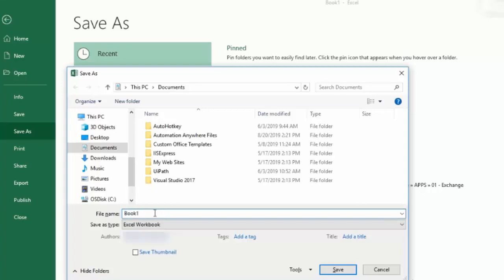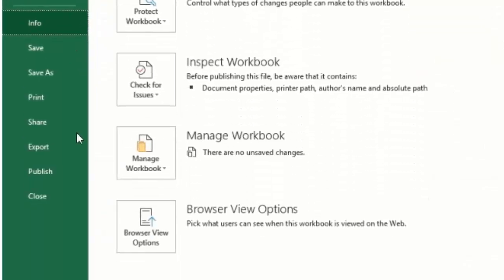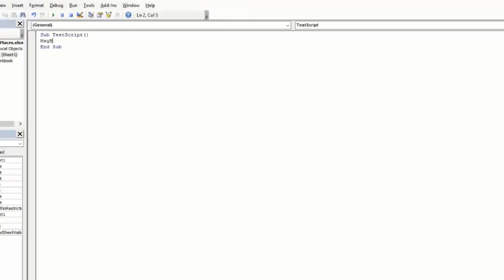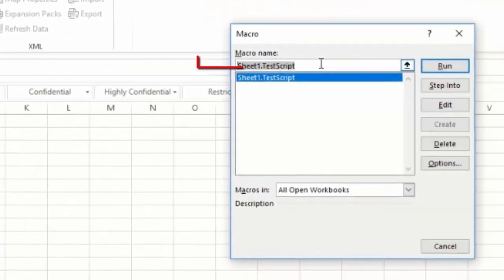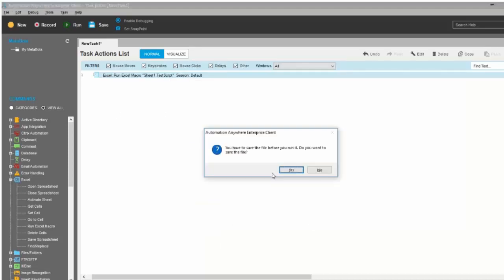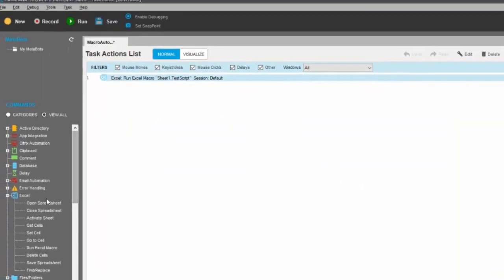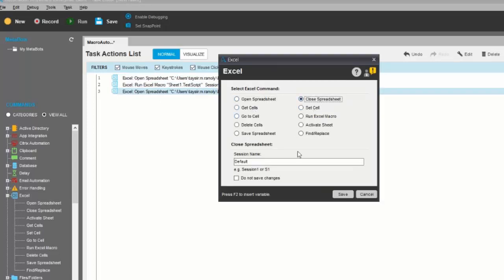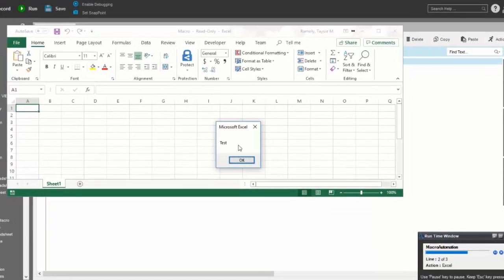Automation Anywhere Tutorial - Run VB Scripts Excel Macro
Learn how to run VB scripts using excel macro in Automation Anywhere.

Macro in Automation Anywhere
Run Macro using Automation Anywhere
Execute VB scripts using Automation Anywhere
Excel in Automation Anywhere